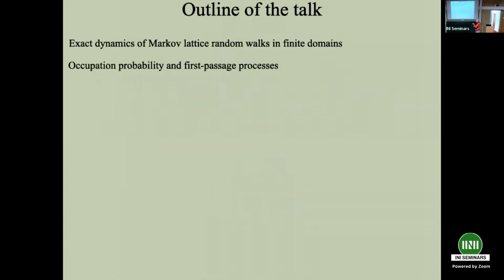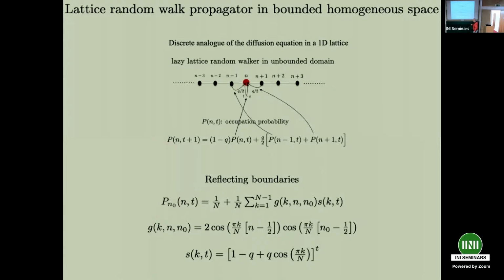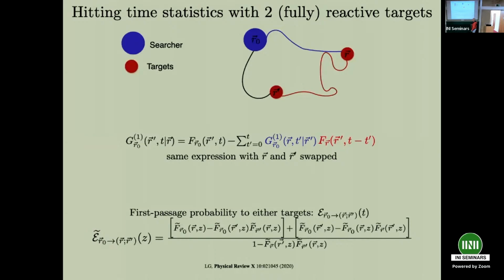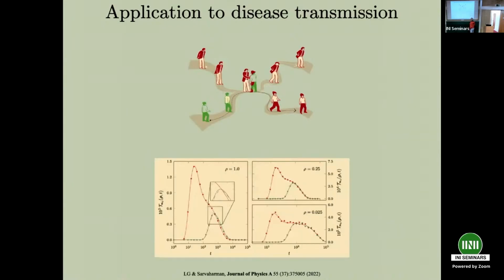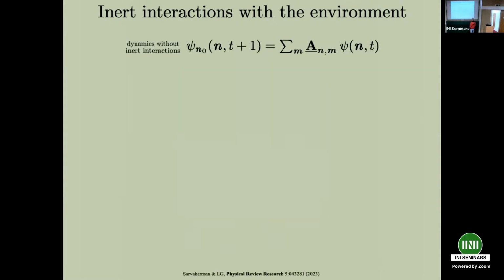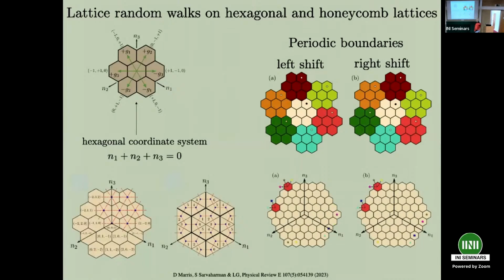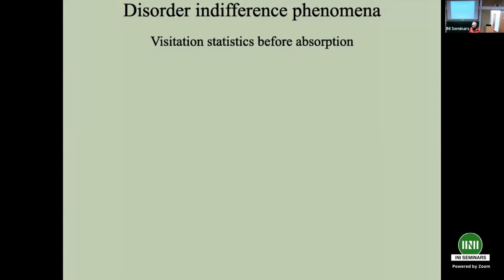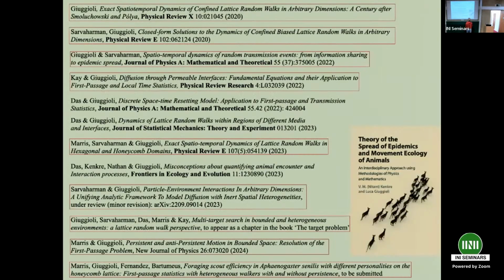Prof. Luca Giuggioli | On a collection of techniques to model first-passage processes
Title: On a collection of techniques to model first-passage processes with discrete space-time variables

Date: 11th Sept 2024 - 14:00 to 15:00